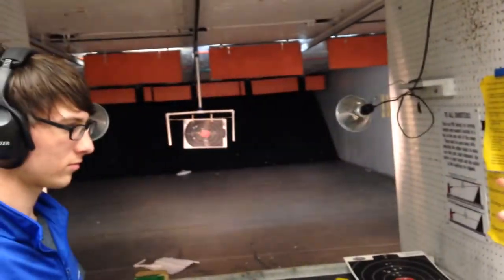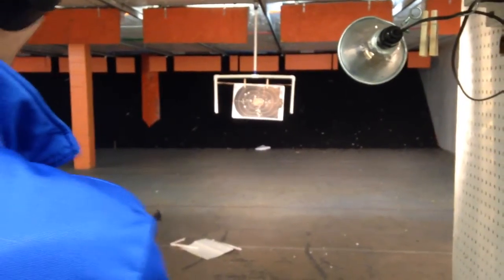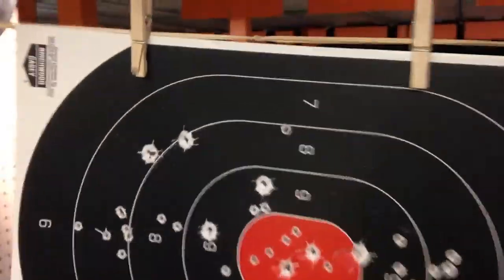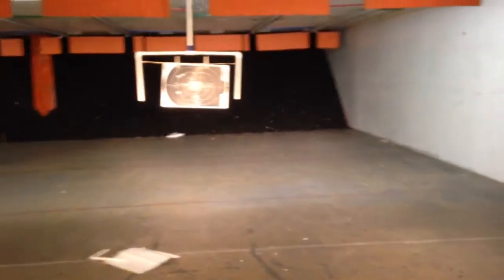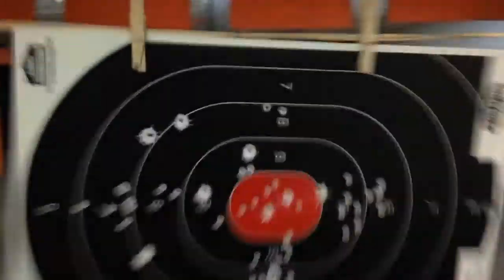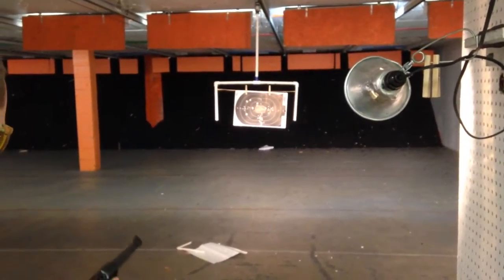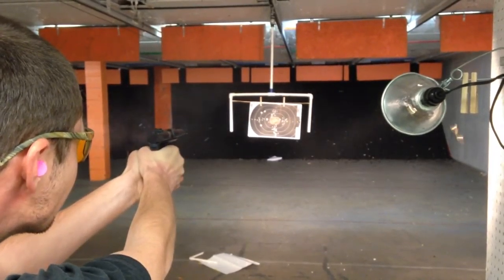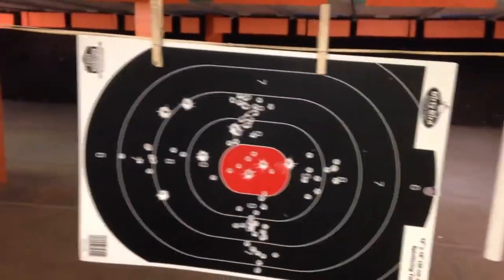FairPlay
A little game of one in the chamber